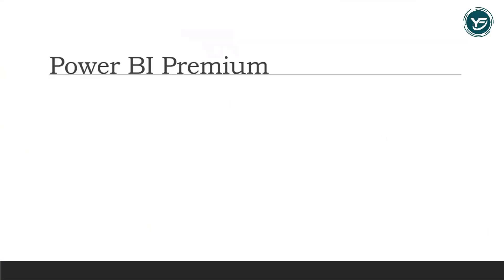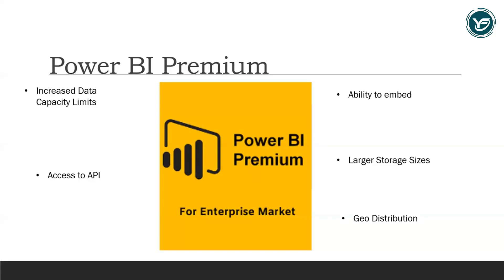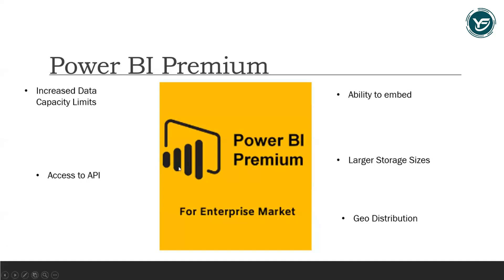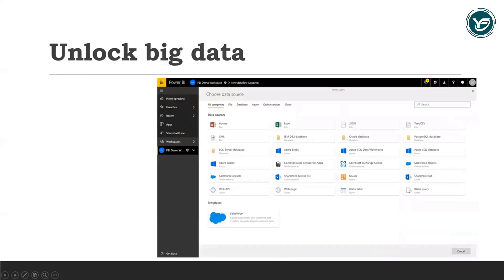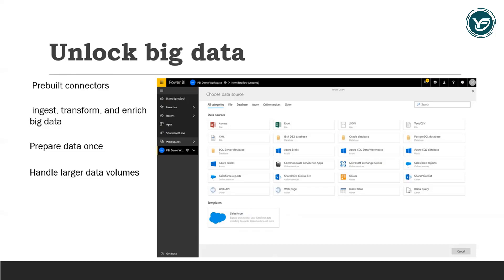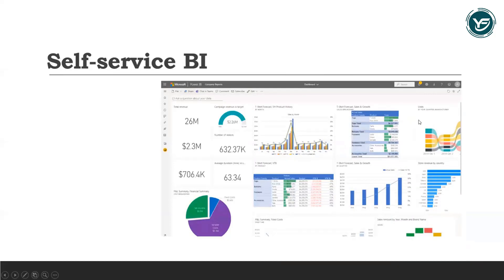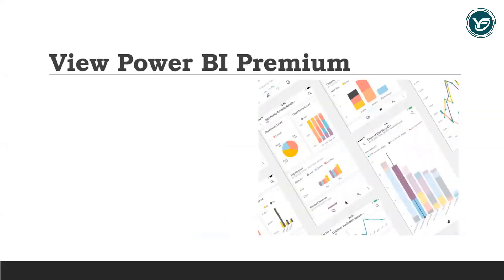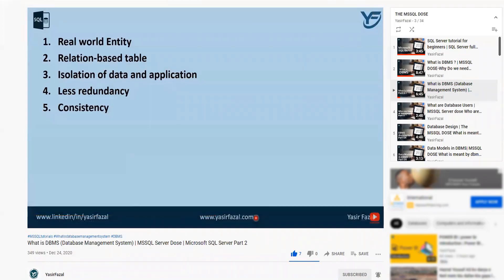Basic of Power BI Premium | Power BI Premium Tutorial, Learn Power BI in English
. Increase Data Capacity Limits
  . Access to API
  . Ability to embed
  . Larger Storage Sizes
  . Geo Distribution

For More Videos about Power Bi

Accelerate decision making
 Power BI Premium licensing to fit your business need
  . Deployment option
  . Scale as you Grow

Unlock big data
ingest, transform, and enrich big data
  .  Prepare data once
  .  Handle Larger data volumes

Data Management and access
  .  Utilization Capacity drivers
  .  Data residency requirement
  .  Reduce headaches